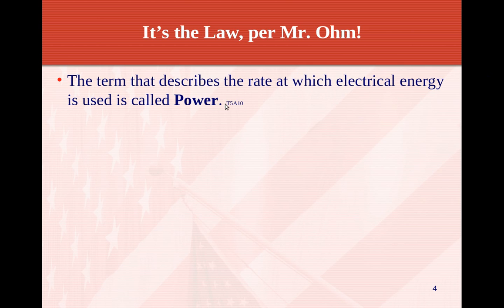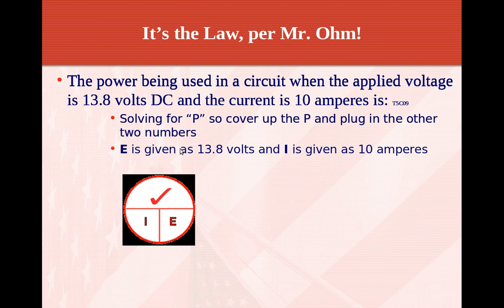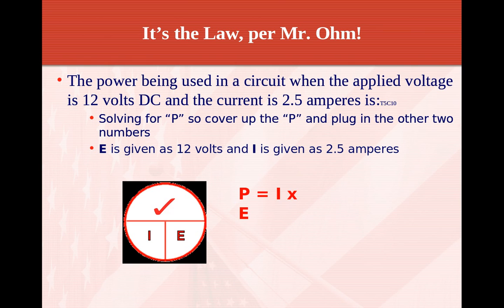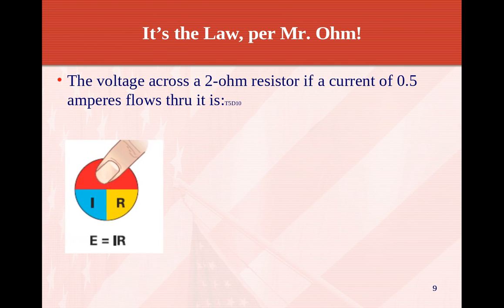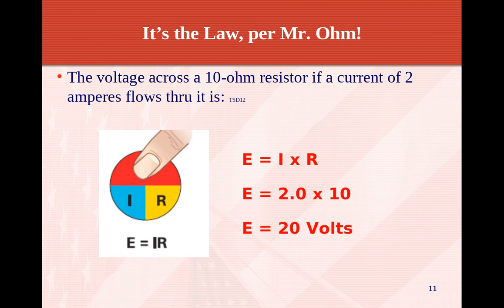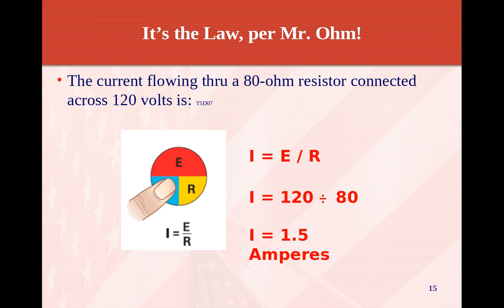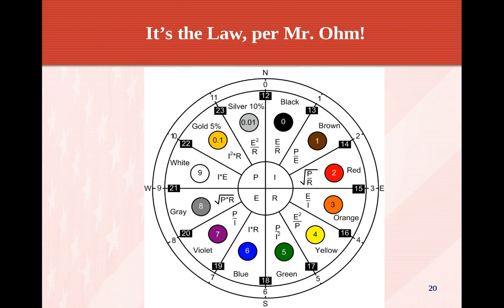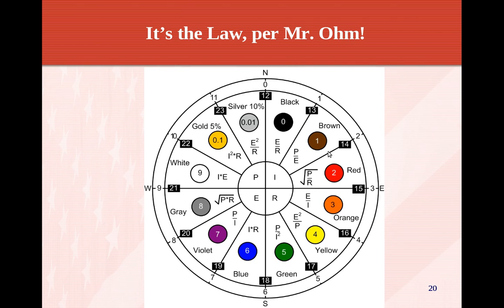N1IR Element 2 CH16 2014 It's the Law, per Mr Ohm